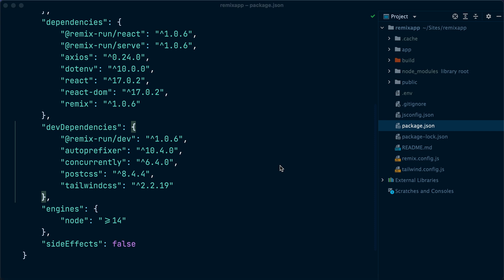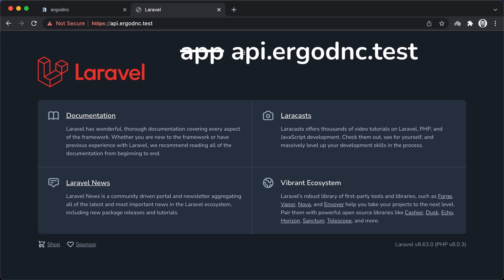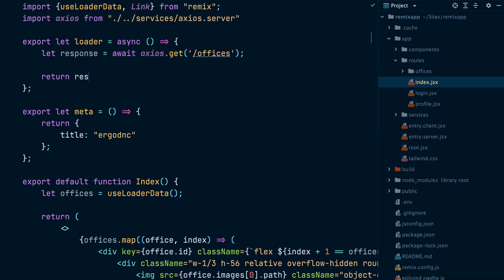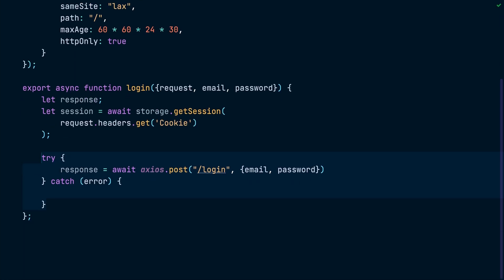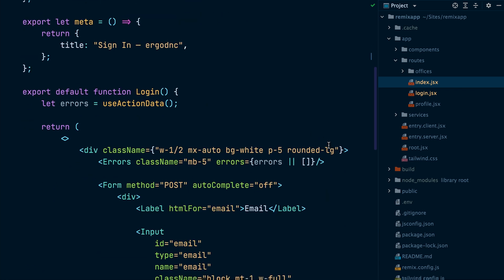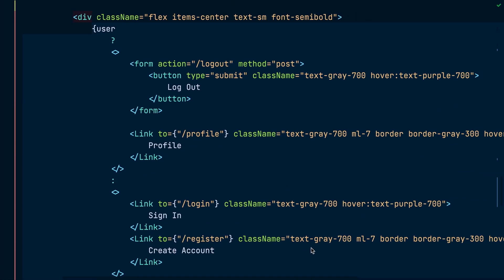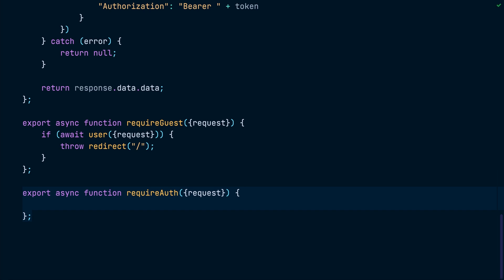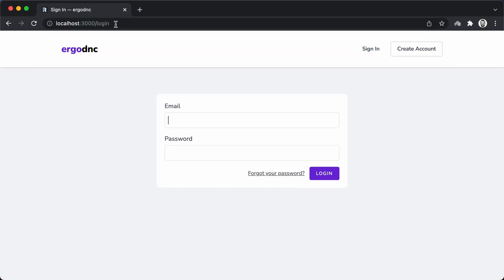Using a Laravel REST API with a Remix App